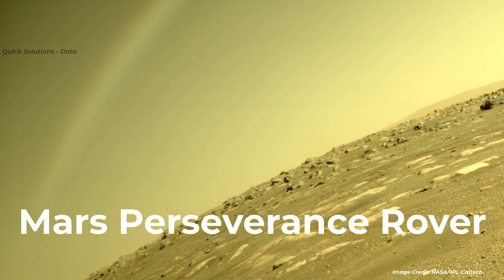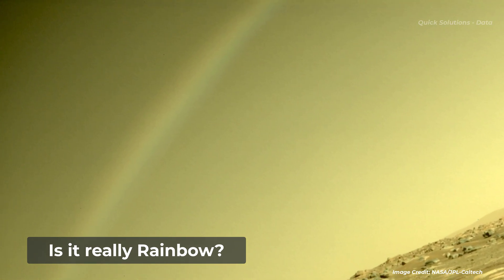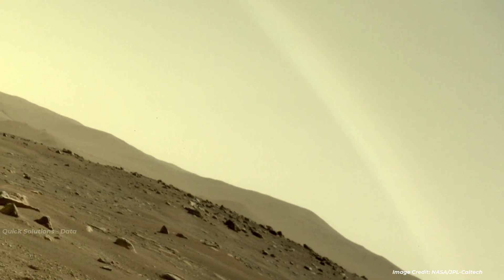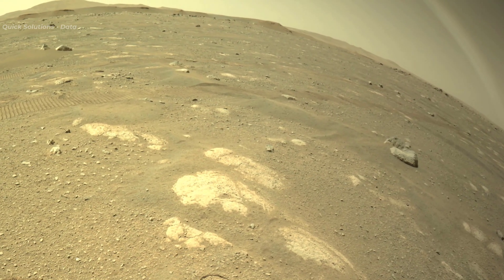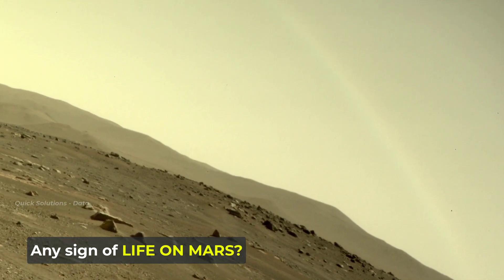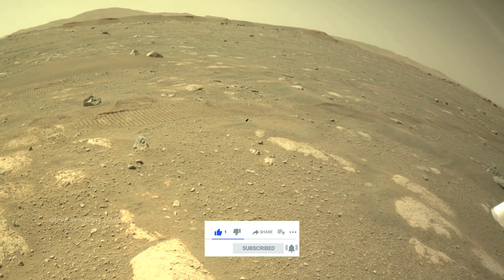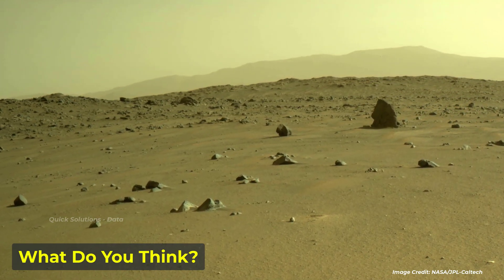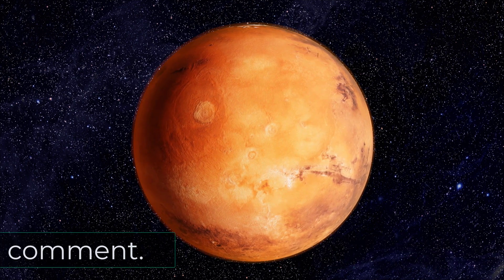Mars New 4K: Strange Rainbow Captured by Perseverance Rover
Mars New 4K: Is it really a Rainbow or Lens Flare? Perseverance Rover LIVE 2022.

Image's date : SOL 43 and 44, Perseverance Rover

Video Creator: Quick Solutions - Data

Image Credit
NASA.GOV
NASA/JPL
NASA/JPL-Caltech
NASA/JPL-Caltech/ASU